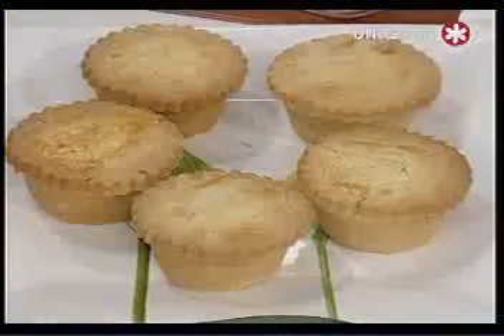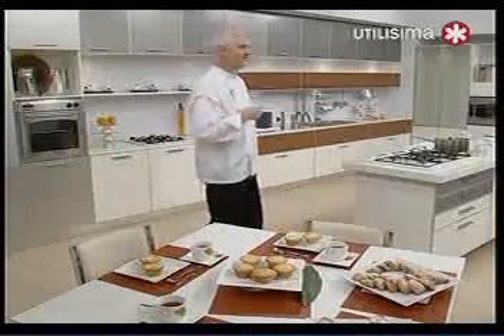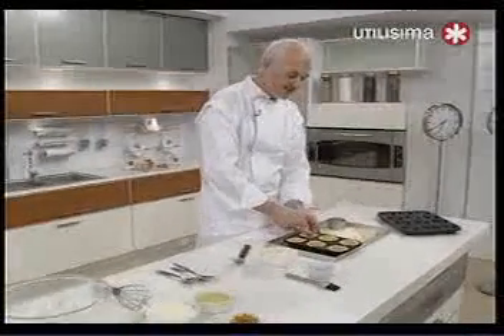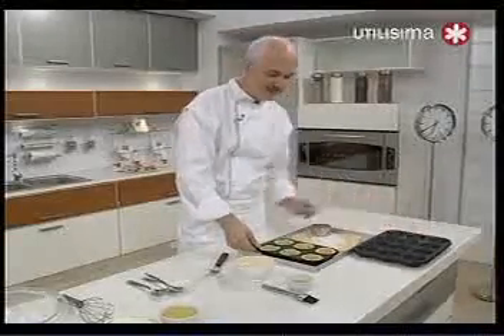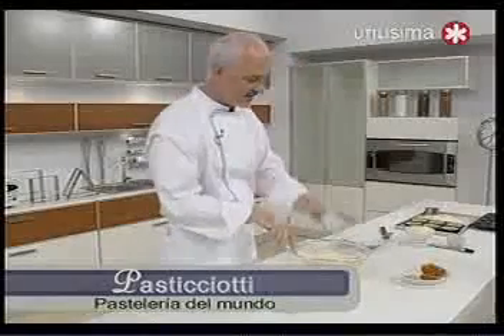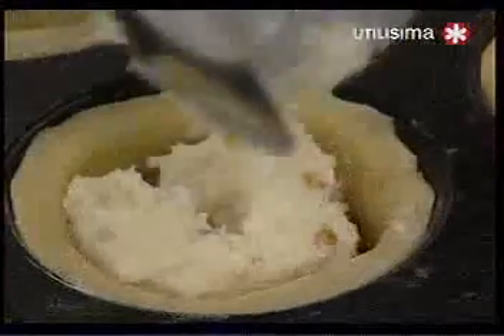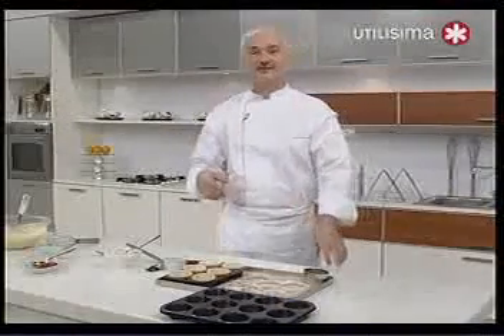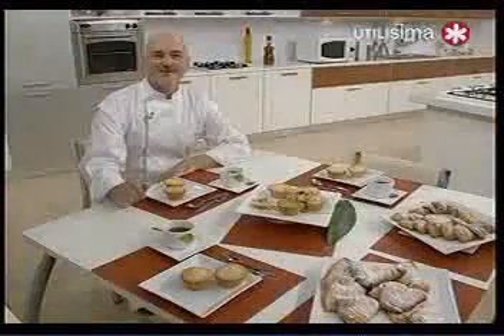Pateleria sin secretos pasteleria del mundo Italia Pasticciotti